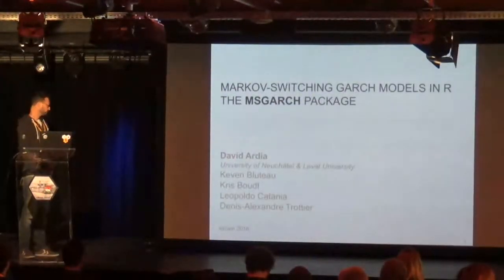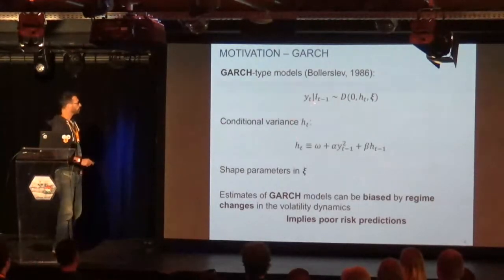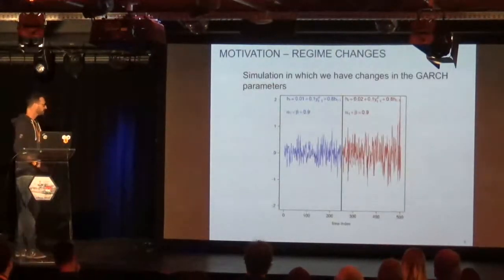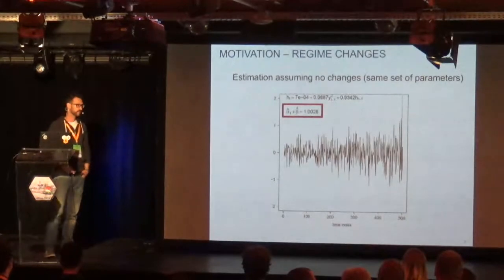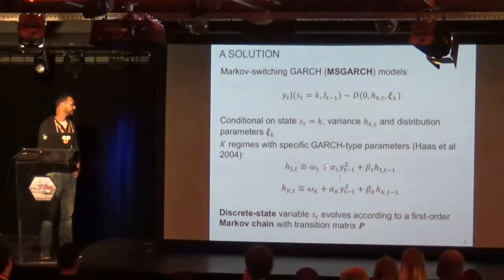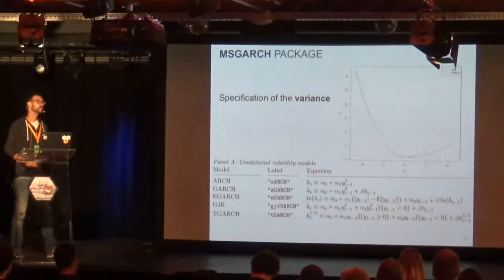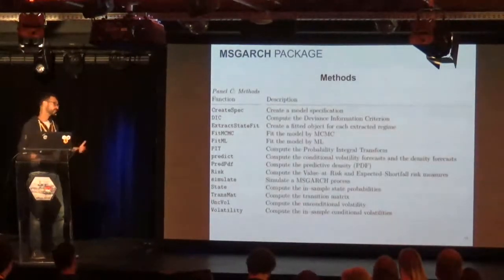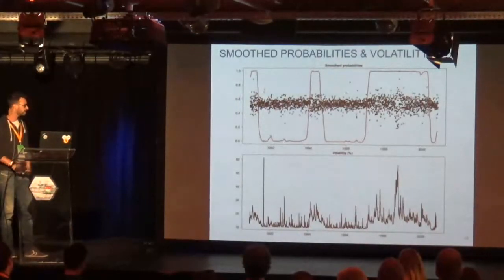eRum 2018 - May 16 - David Ardia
David Ardia: Markov-Switching GARCH Models in R: The MSGARCH Package